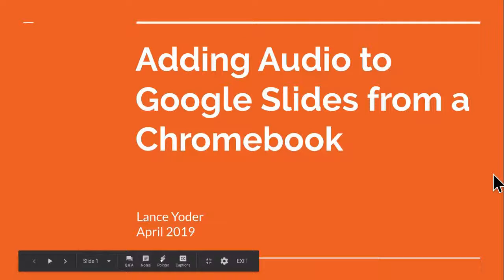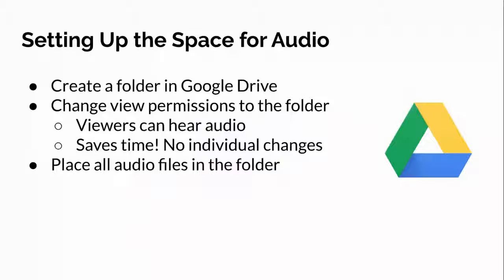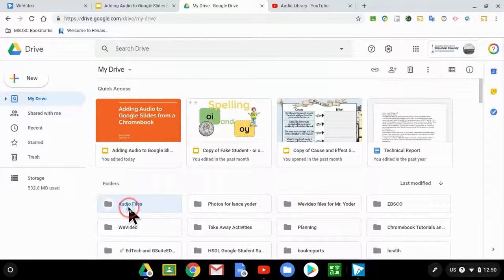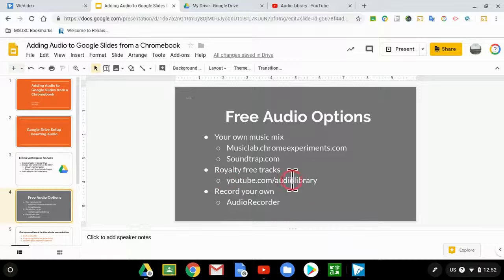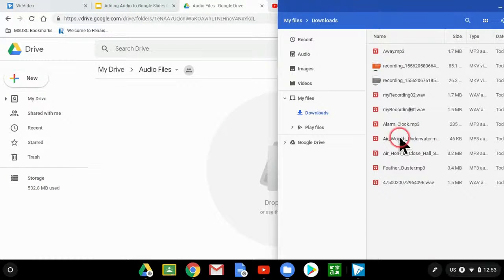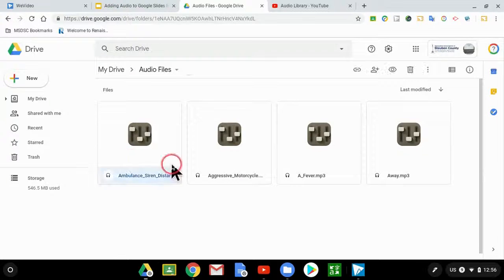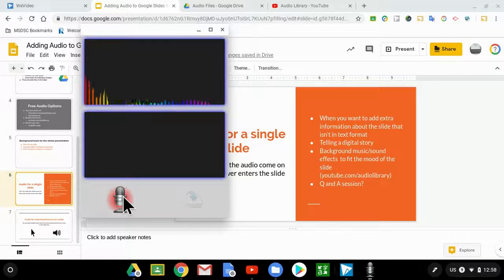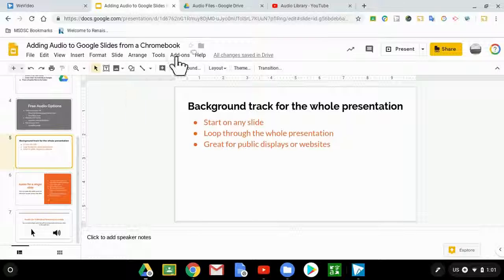Google Slides Audio: Google Drive Setup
The ability to add audio files to Google Slides has been long awaited. In April of 2019, GSuite domains started receiving the update to insert audio files from Google Drive. This video features how to setup a Google Drive folder to host the audio files as well as some various places you can gather free audio files without breaking copyright.
Please understand that if you do not grant the proper permissions on your audio files in Google Drive that your Slides presentation will not play them if you attempt to share the presentation with others.

My second video features how to insert the audio track as well as various scenarios where it would be helpful.